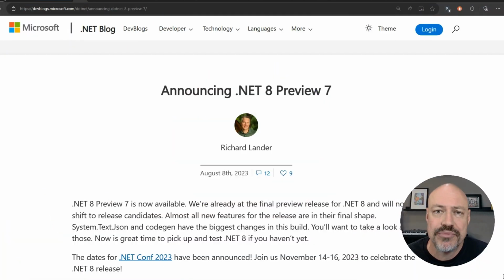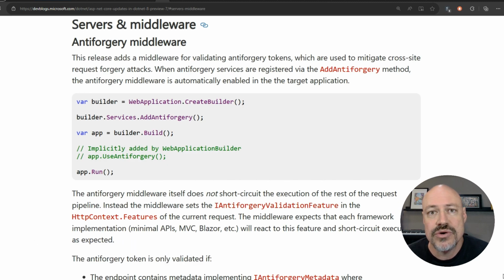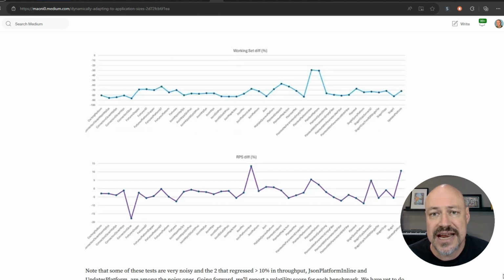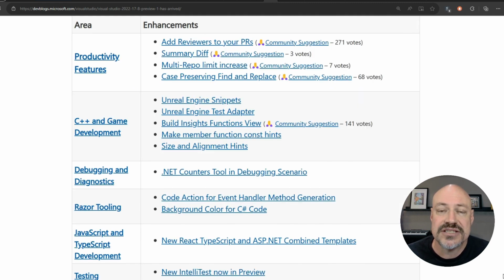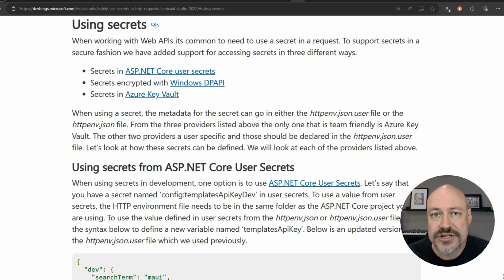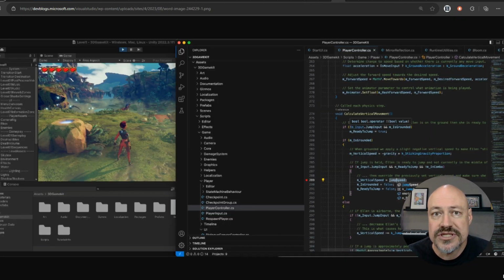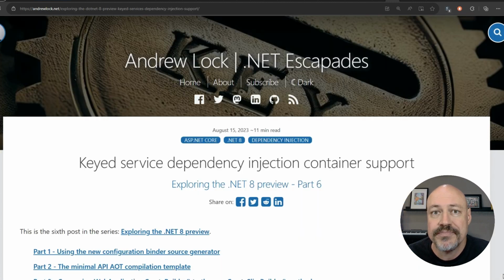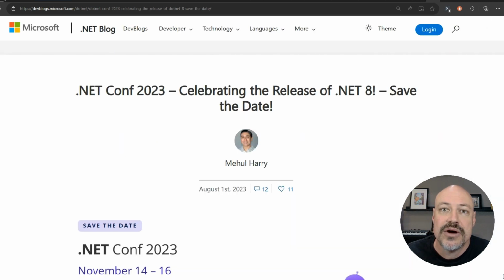.NET Monthly Roundup - August 2023 - .NET 8 Preview 7, Visual Studio releases, perf and GC fun!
📆Welcome to our August .NET Monthly Roundup with Jon Galloway! In just 3 minutes, Jon breaks down the latest news from the month of August 2023 that .NET developers need to know.

➡️Visual Studio 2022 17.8 Preview 1 has arrived!

➡️.NET Conf 2023 - Celebrating the Release of .NET 8! - Save the Date!

Chapters
00:00 Intro
00:18 .NET 8 Preview 7
00:55 Visual Studio and Tools
01:41 Community resources and events